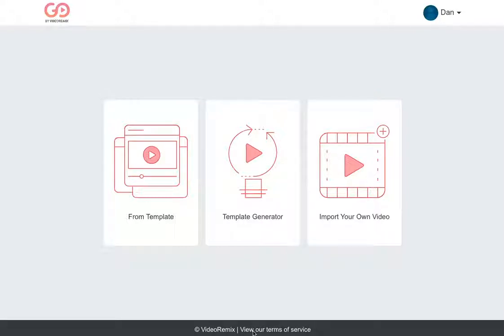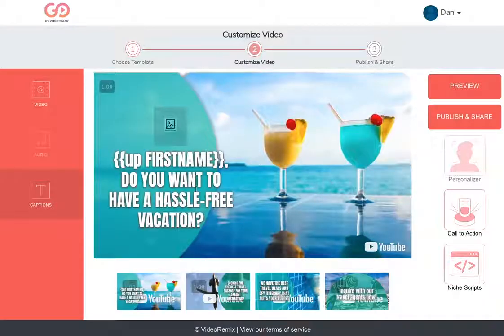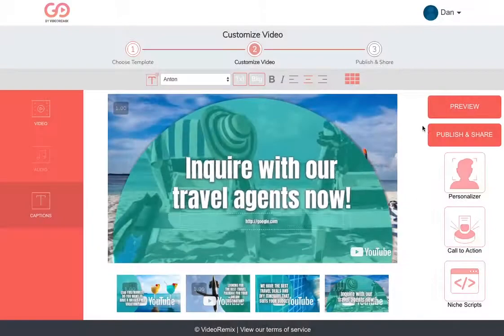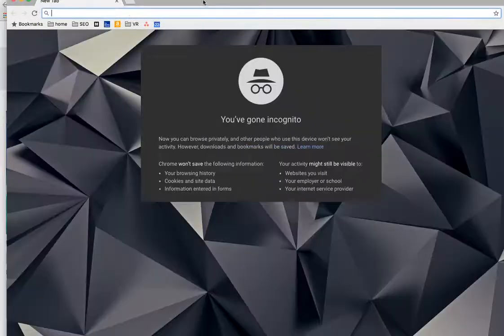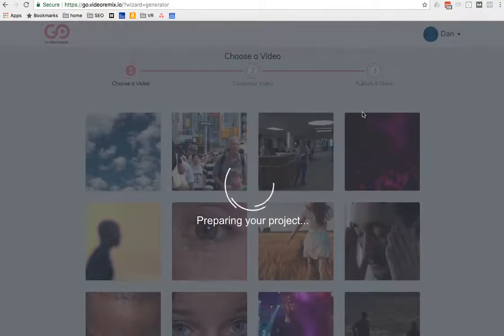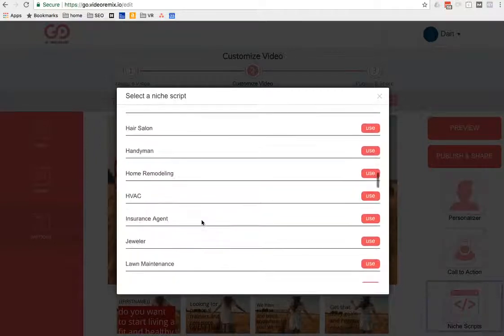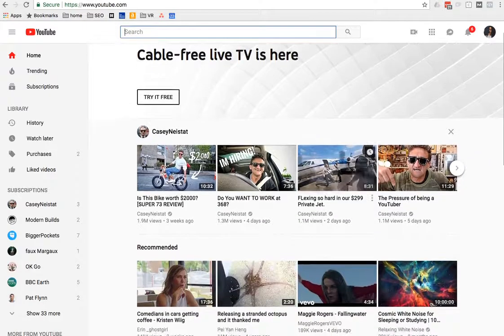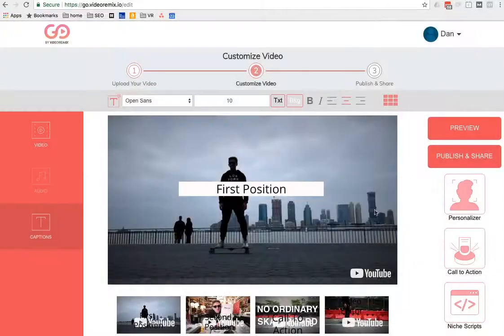[Coupon Code] Go By VideoRemix Review - Bonus | GO by VideoRemix WalkThrough Demo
Go By VideoRemix Review - Bonus & GO by VideoRemix WalkThrough Demo with Early Bird Discount
Go by VideoRemix review detail and bonus with coupon code
You can search this video by Go By VideoRemix Review, Go By VideoRemix Bonus or Go By VideoRemix Demo